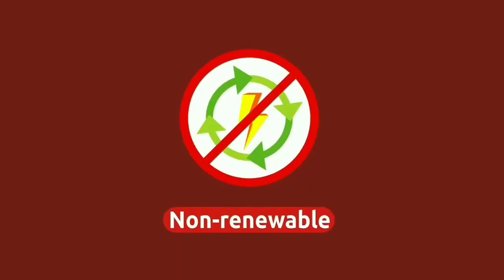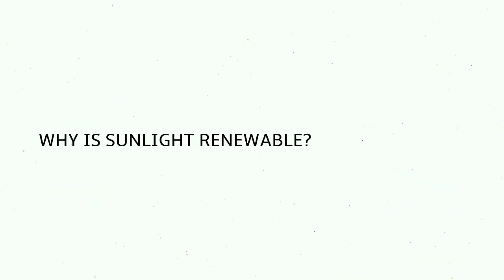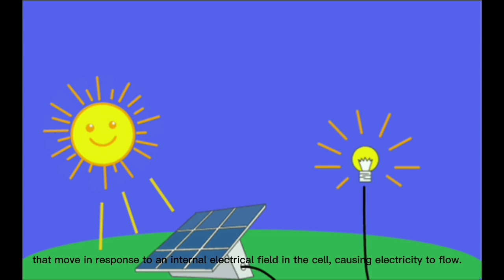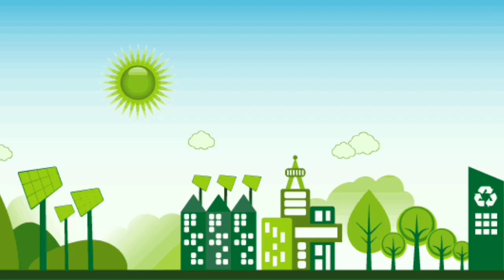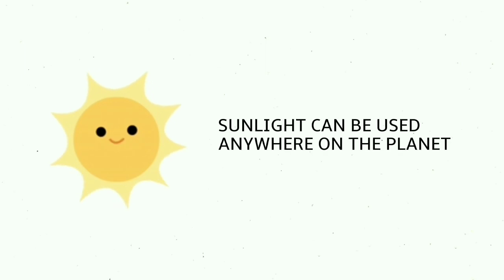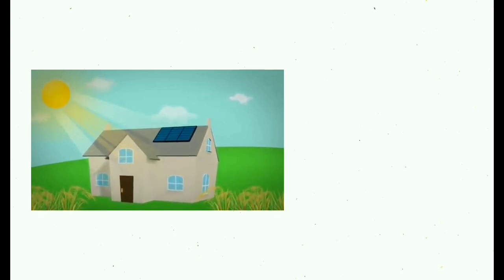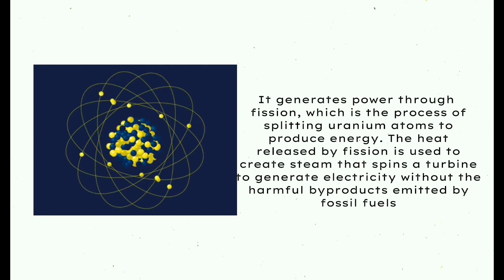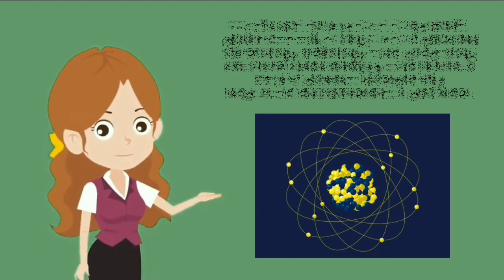RENEWABLE AND NON-RENEWABLE RESOURCES (12 HUMSS-G) (JAZMINE ESTOPARE,ERIN SCARLET NIERE)